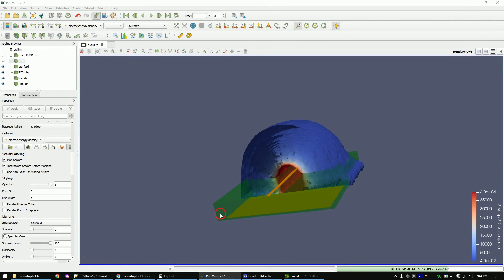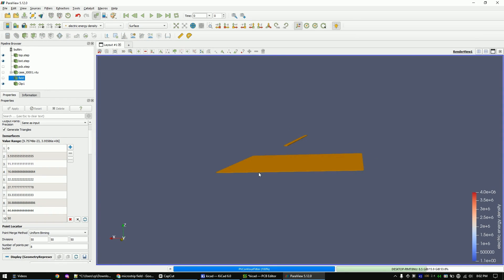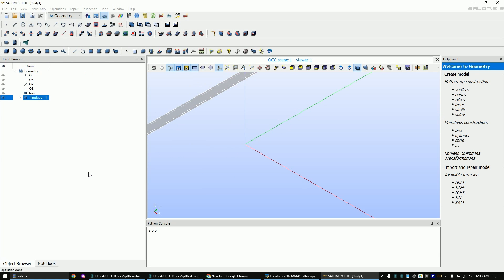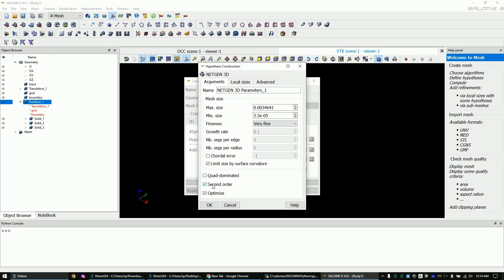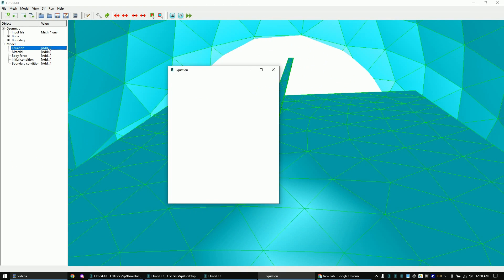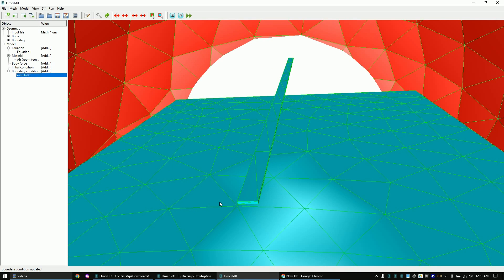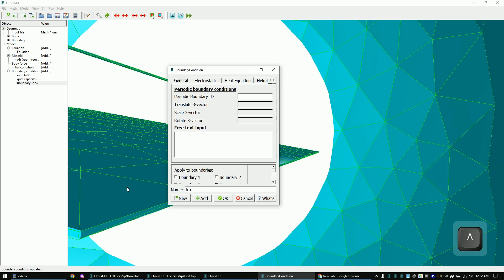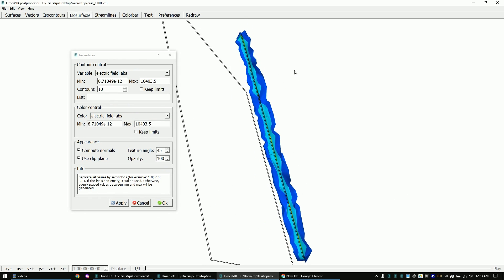Microstrip electric field simulation in 3D with Elmerfem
Tools used (all of them are free to use even for commercial use):
Elmer GUI
Salome
Gmsh